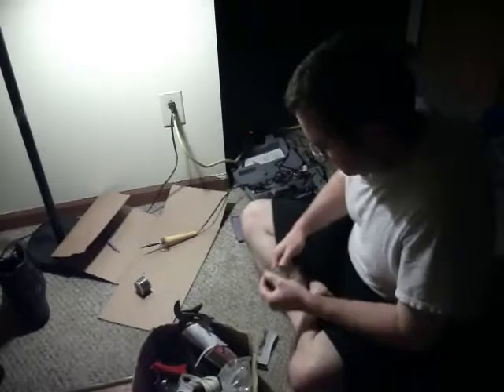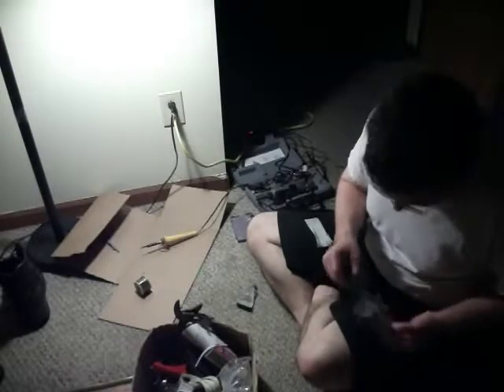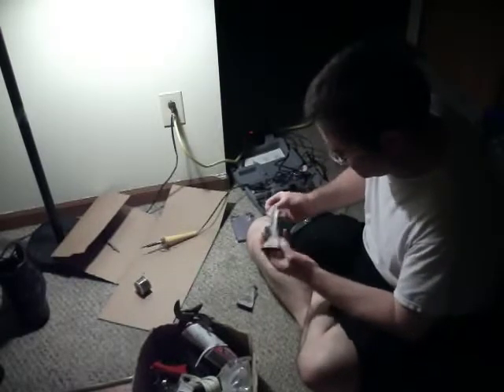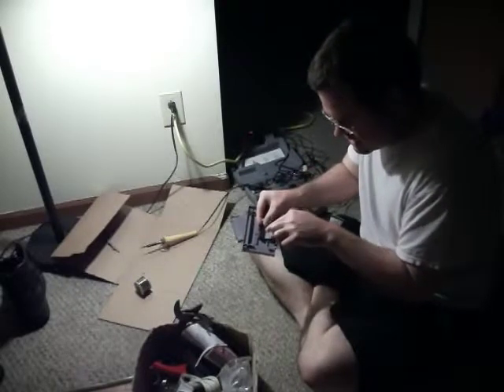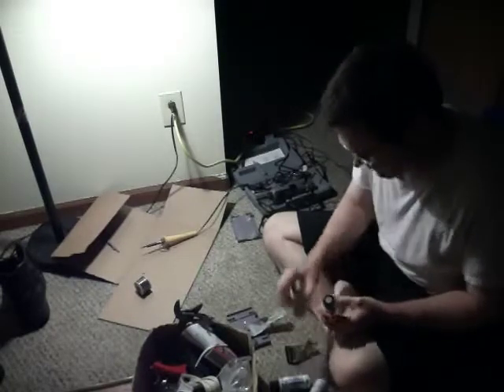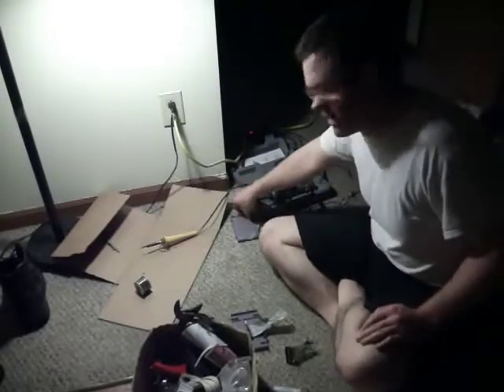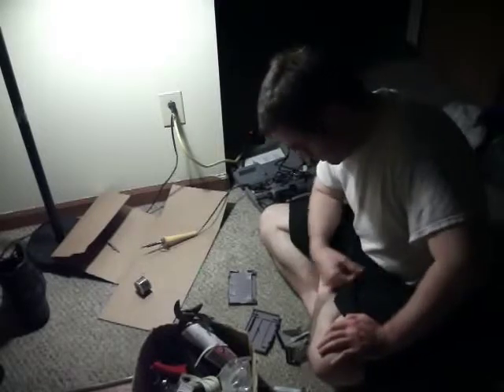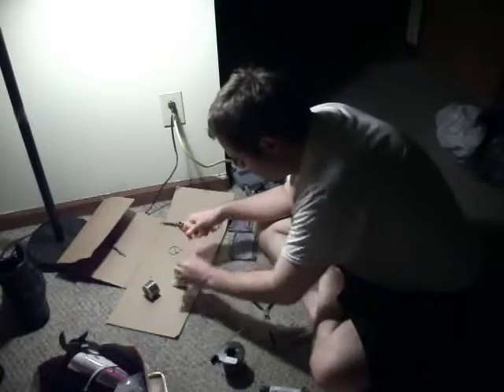Beginning the lighting system - part 2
In this video I demonstrate how to setup a lighting system for the SNES Pi box.  I have been working during the month of October 2012 to create a design that works well and is easy to replicate.  I decided to use ribbon cables from computers because they are cheap and easy to use rather than soldering all of these LEDs together with wires.  The plug of an IDE cable works well for holding and connecting the LEDs along with the fact that the wires are already connected to the IDE plug and the wires are small enough.  Recorded on October 27th 2012.

Second video in the series.